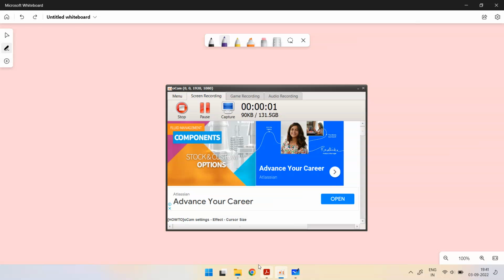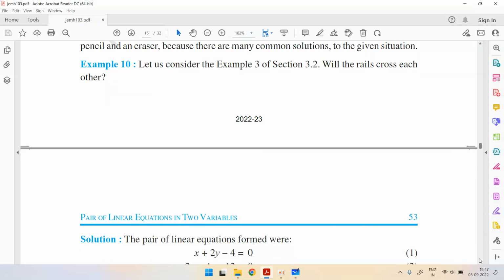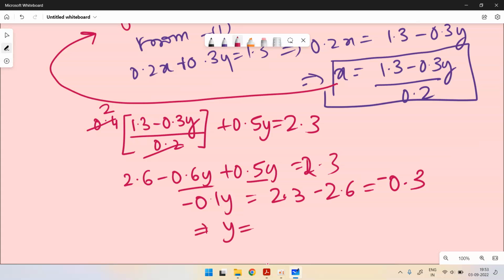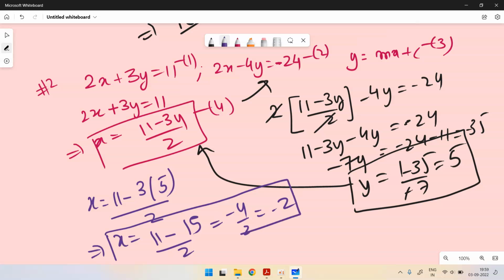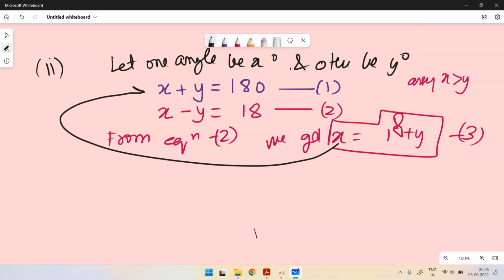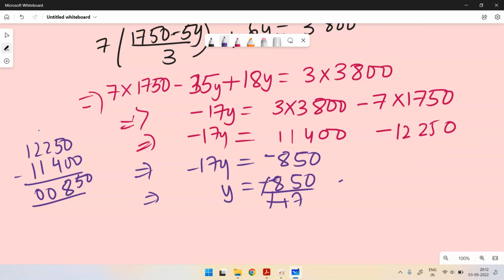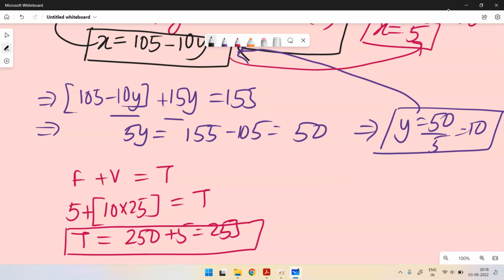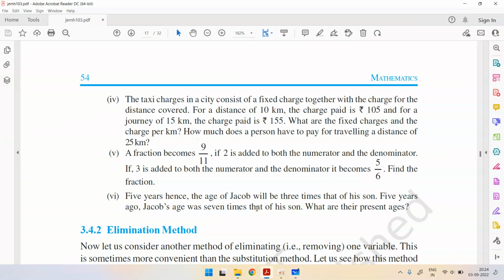PAIR OF LINEAR EQUATIONS IN TWO VARIABLES PART 4